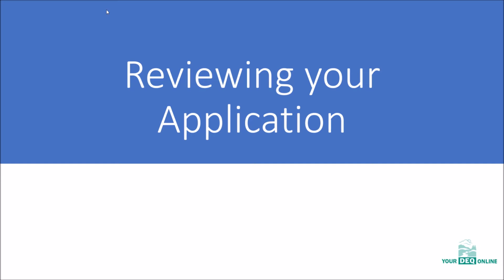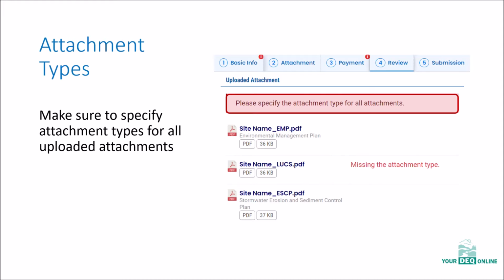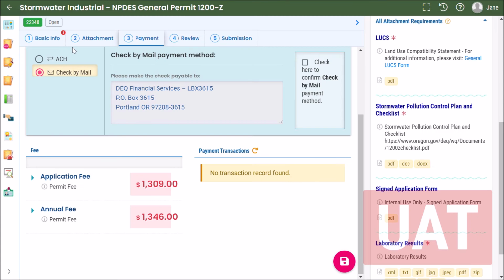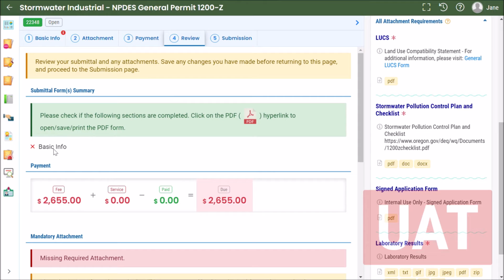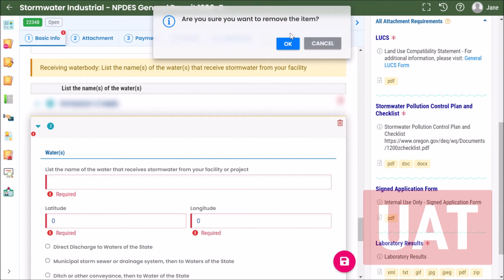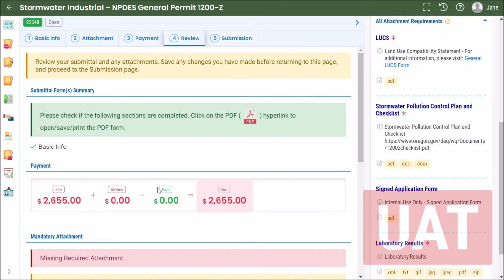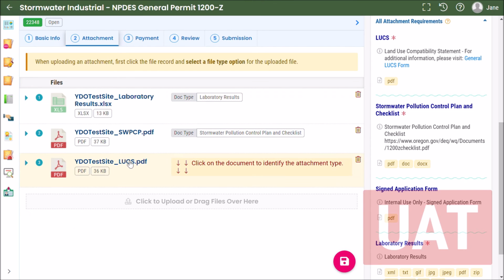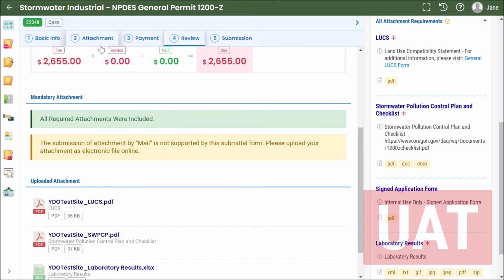Review Application - Stormwater YDO